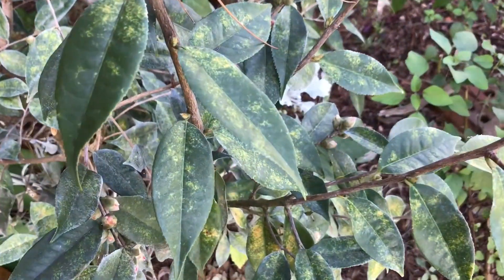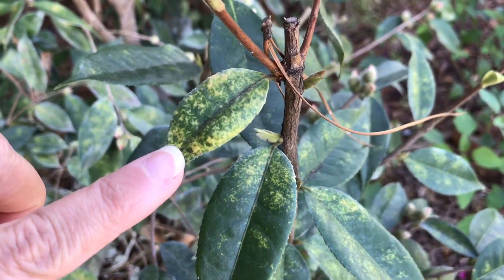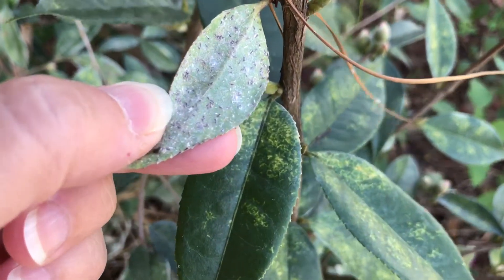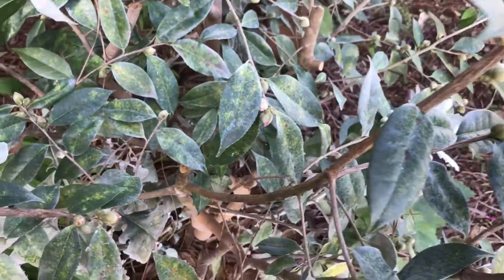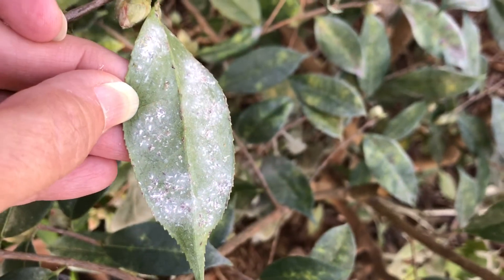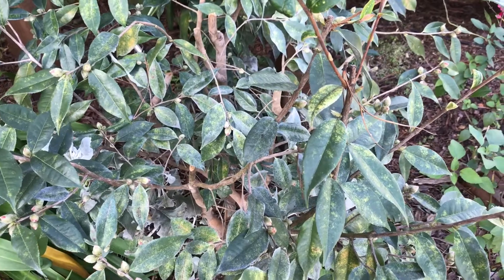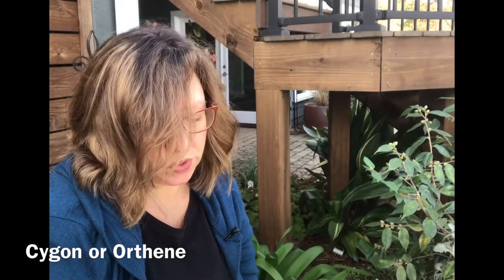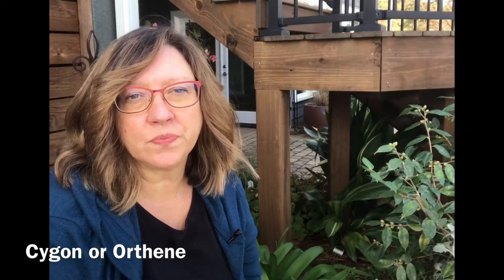Camellia Scale causes yellow leaves and white powdery residue.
Diseases of Camellias-  This video will show you some good pictures of what Camellia scale looks like and help identify.  Scale leaves a white powdery substance as well as the small little insects themselves.  It will turn the leaves of your camellia yellow and spotty.